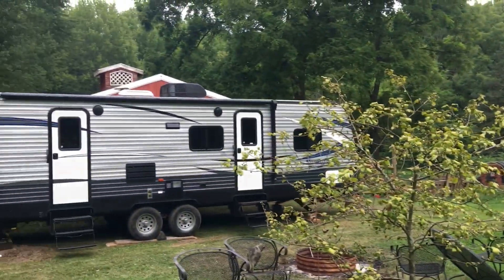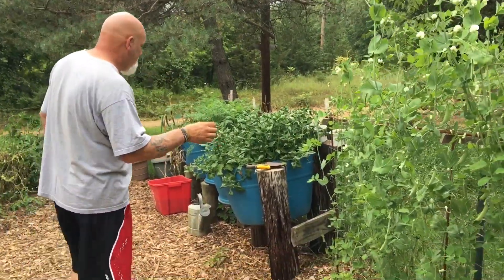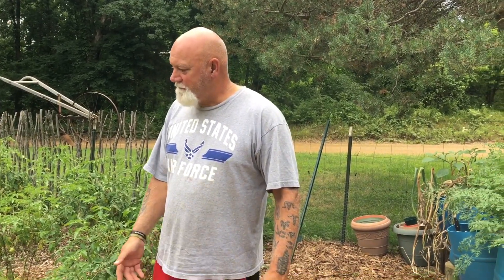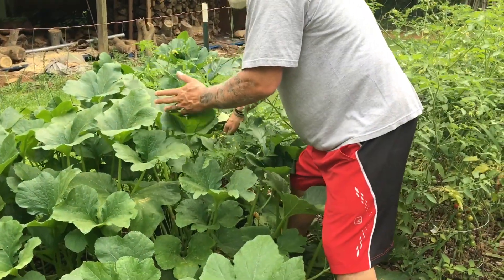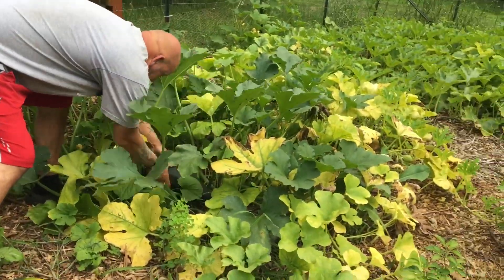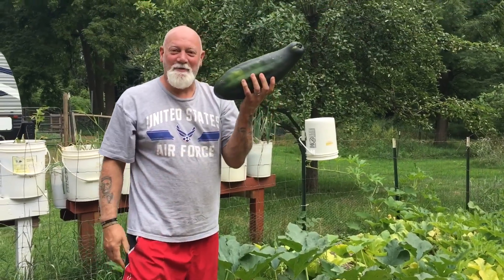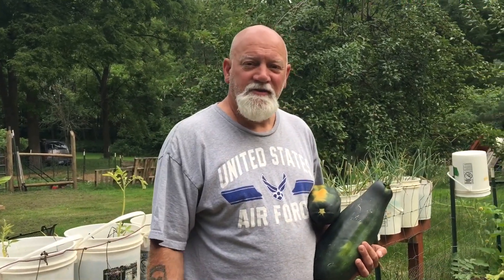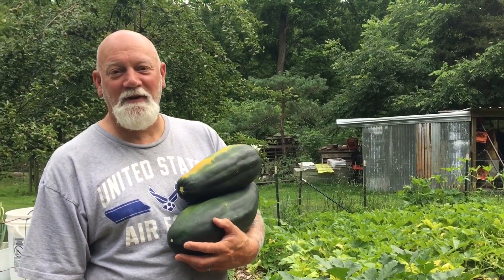Our end of July garden update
We are going to have a pretty good harvest this year. Looks like we’ll be canning a lot of tomatoes!